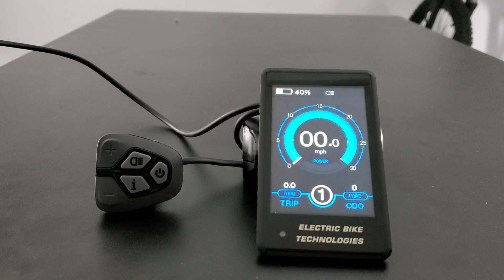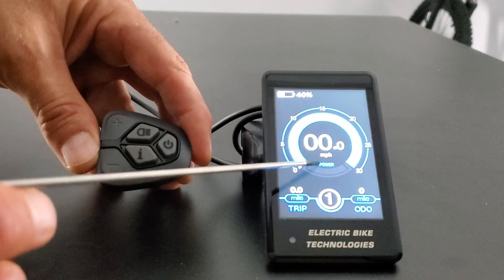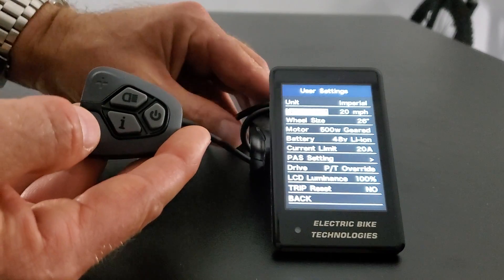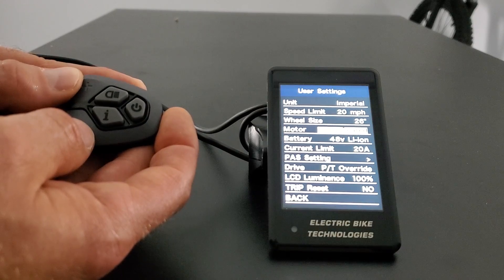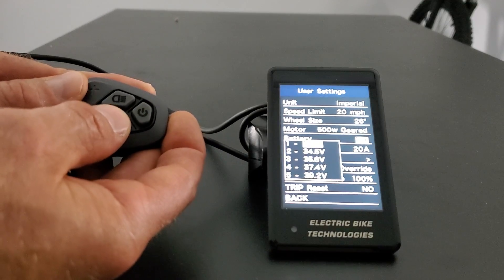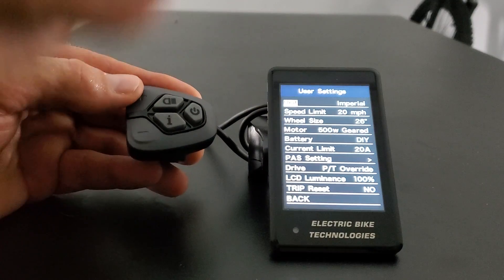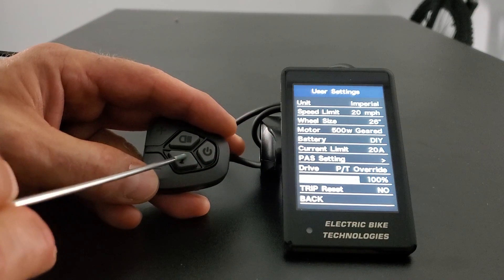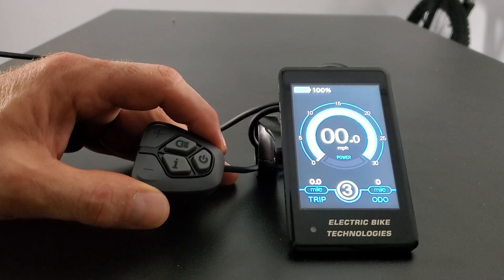E-BikeKit | E-BikeKit Conversion Kit System - Full Color TFT LCD Display - (August 2020)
In this video, we'll give you an overview of the new LCD and explain how to set up your LCD for your bike.

The E-BikeKit conversion kit system is a full-color TFT LCD. It was first introduced in August of 2020 and it's the latest model from Electric Bike Technologies.

This LCD replaces the previous model display supplied with the E-BikeKit conversion kit systems. In this video, we'll give you an overview of the new LCD and help you set up your LCD for your bike.

- Retro-Compatible w/ E-BikeKit 2017 or Newer
- Displays Battery, Speed, Power-Level, Trip Distance, ODO and etc.
- 36 and 48 Volts Compatible
- Current and Speed-Limiting Option
- Customizable PAS Sensitivity Settings

00:00 Introduction
01:02 On/Off
01:30 LCD Screen Overview
02:35 Settings
03:14 Unit
03:47 Speed Limit
05:21 Wheel Size
05:52 Motor Type
06:37 Battery Type
08:15 Current Limit
09:15 Pedal Assist Settings
11:30 Drive Setting
12:59 Screen Luminescence
13:15 Trip Reset
13:56 1-5 Power Settings
14:35 Backwards Compatibility
15:00 New Features